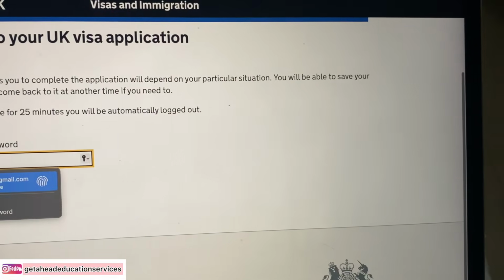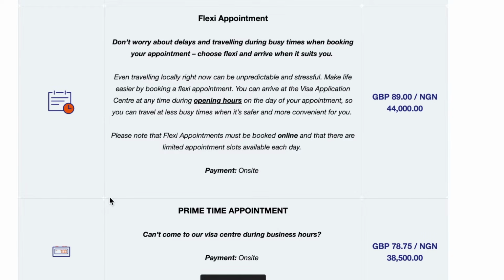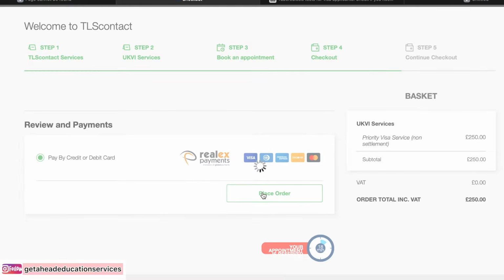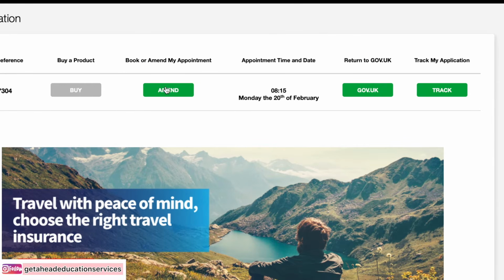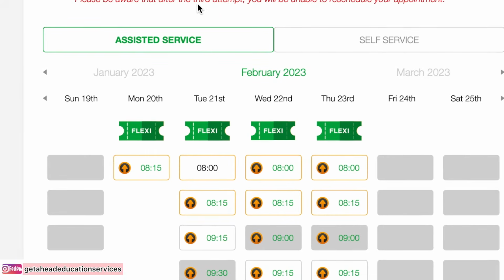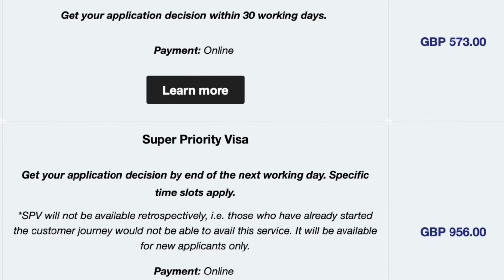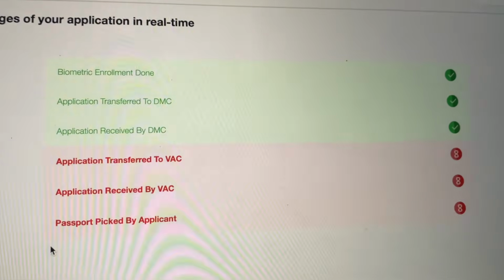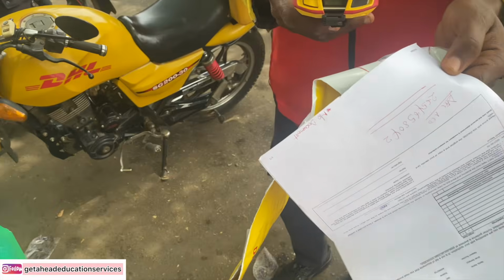HOW TO BOOK UK VISA APPOINTMENT, TLS BIOMETRICS CAPTURE DAY, TRACKING YOUR UK VISA APPLICATION.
In this video, I'm going to show you how to book a UK visa appointment with TLS contact, the official UK Visa application centre. I will show you what happens on the day of biometrics capturing at TLS Visa application centre and what happens when you have left the TLS visa application centre and when your visa decision has been made. I will also share with you how to obtain your biometrics residence permit when you arrive in the Uk.

I hope this video provides you with the information you need to make your UK visa application a success!

Relevant Keywords
UK STUDENT VISA Application
UK Student Visa Application Process
TLS biometrics capturing
TLS UK visa application centre
TLS appointment booking
UK Vosa applointment booking
how to apply for a uk student visa
how to book your uk visa appointment]
how to track your Uk visa application outcome